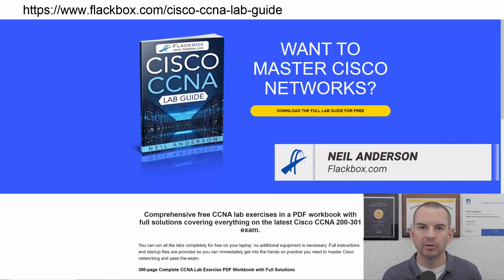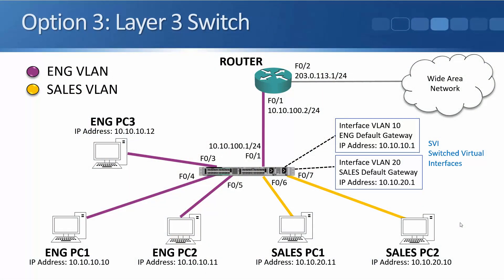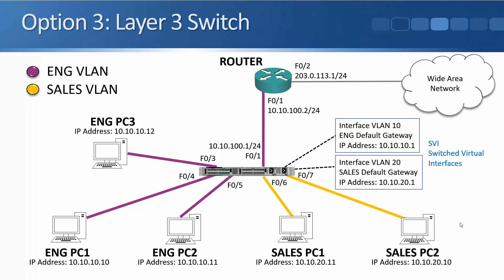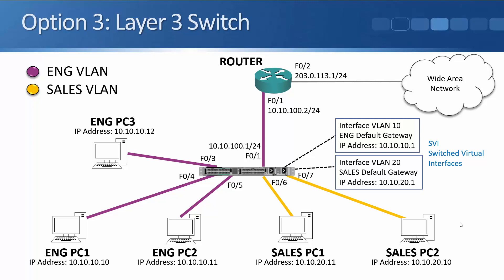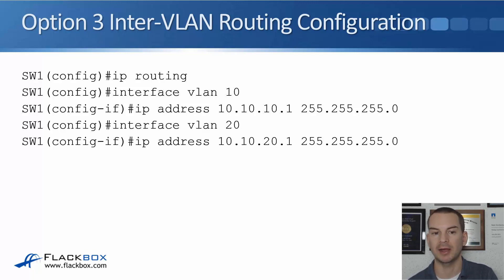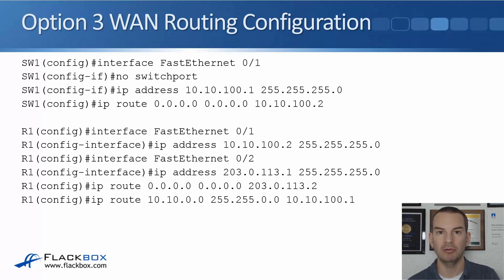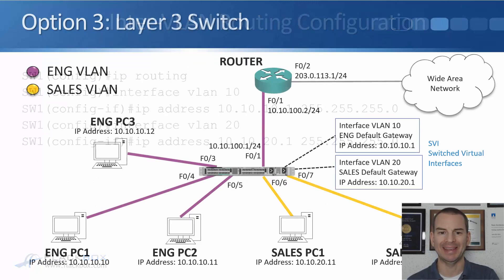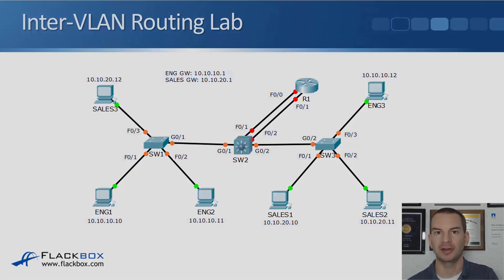Free CCNA 200-301 Course 22-04: Layer 3 Switch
I explain Layer 3 Switch in this video.

Thanks!
Neil